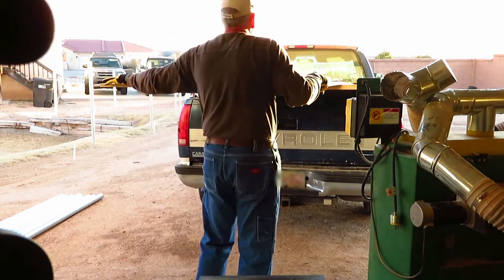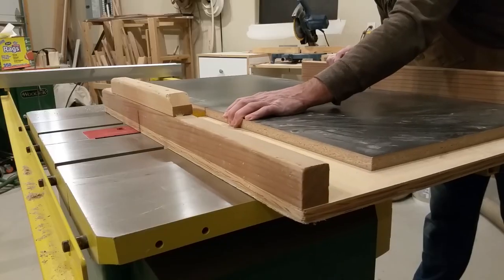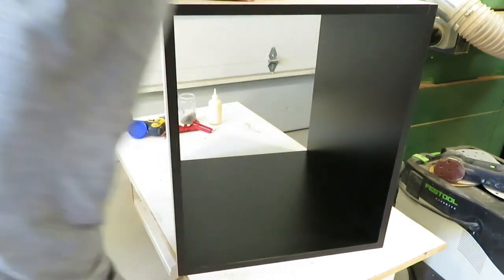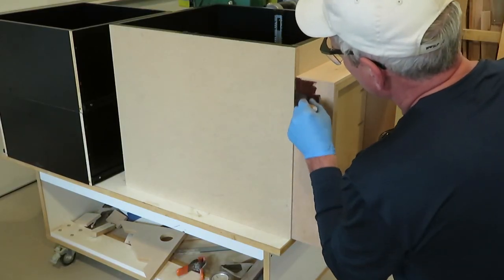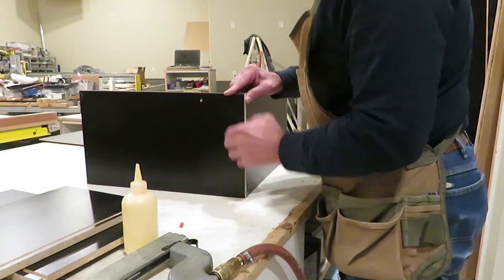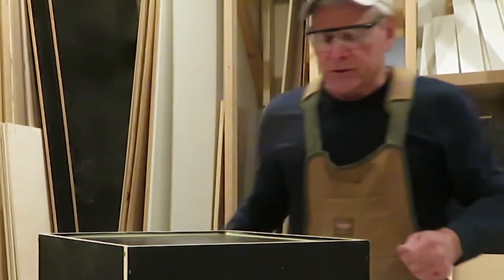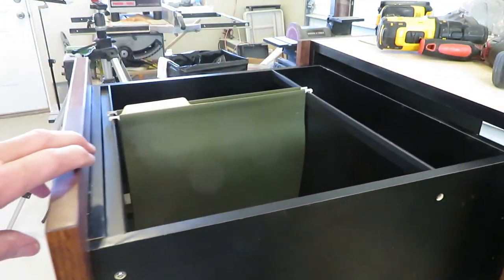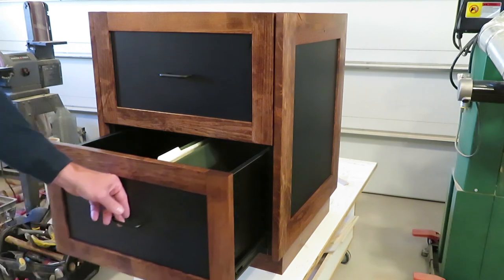Building an Unusual File Cabinet Drawer - Stained Hardwood and Black Laminate and Melamine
The second video about custom built office furniture that includes this unusual look. The faces for the file cabinets are made from solid hardwood and black laminate. In my last video, we built the exterior panels and drawer fronts for this office furniture. Now we’ll build the boxes, base and file drawers for this project and install the panels and fronts. All cabinets and furniture consist of some kind of boxes and there are many methods and approaches for doing this. In projects like this, I have a go to technique that I use that gives me good results and is quick and easy to build.